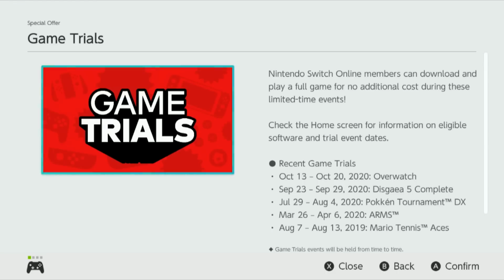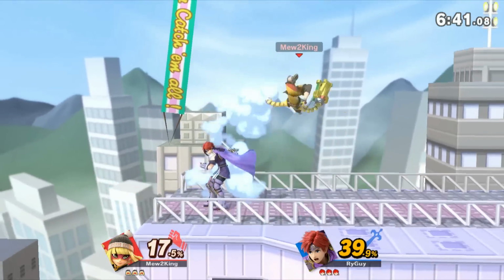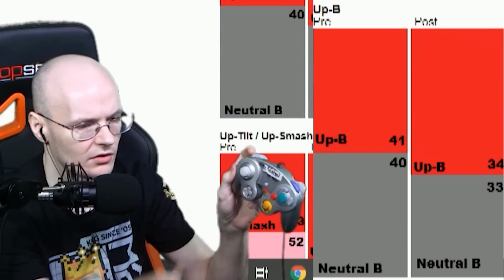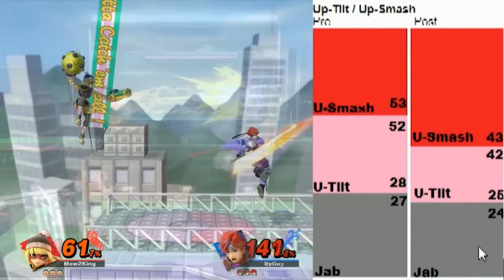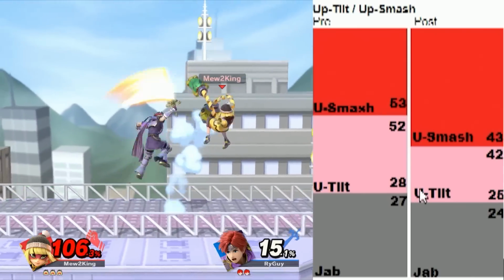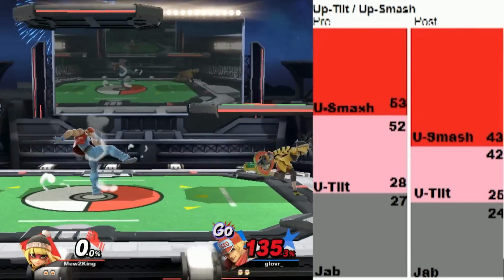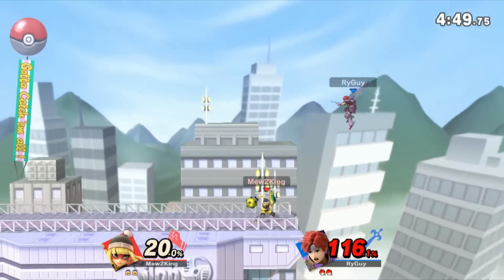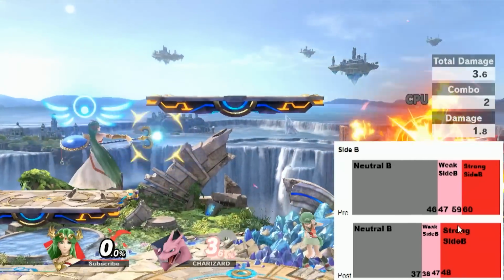Nintendo RUINED GAMECUBE CONTROLLERS for SMASH ULTIMATE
In the latest Nintendo switch update, 11.0, a joycon drift bought with it some troublesome updates for GameCube controllers that will force a lot of players to adapt to new habits!  M2K explains!

0:00 Intro
0:27 Non-Gamecube Controller Info
2:47 Gamecube Controller Info